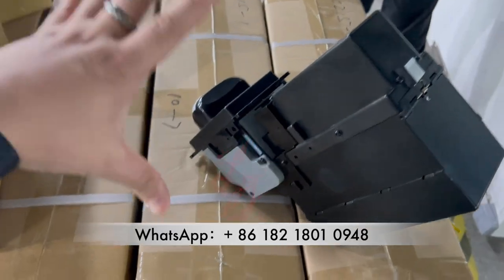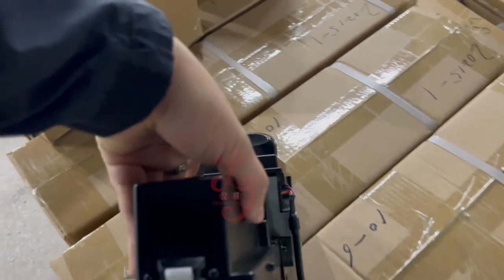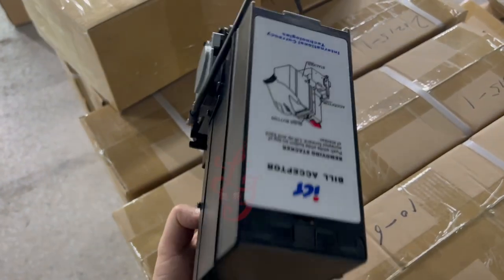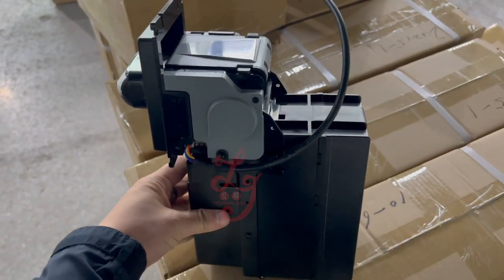ICT L70P5 Bill Validator Gaming Parts ICT L70P5 Bill Acceptor For Sale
Wechat : liejianggame02